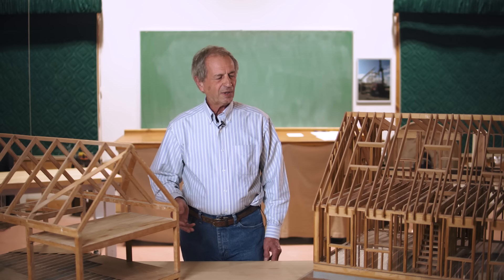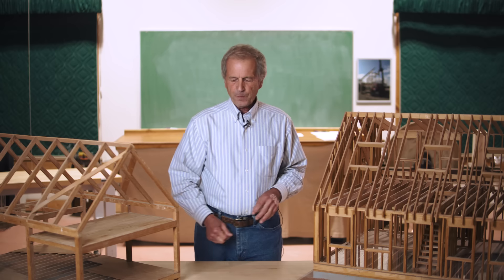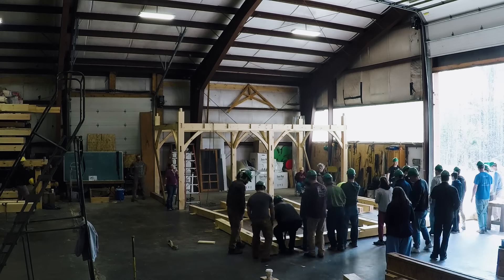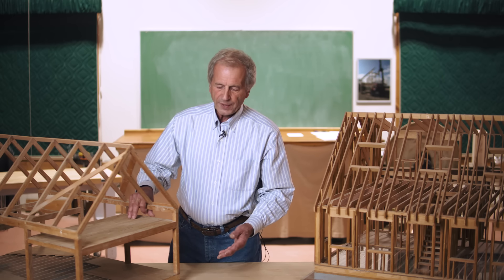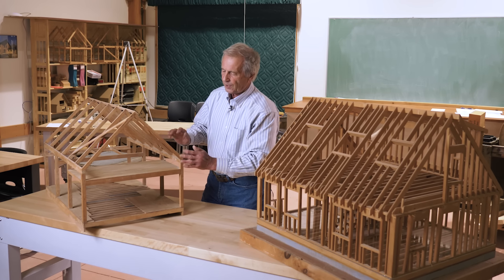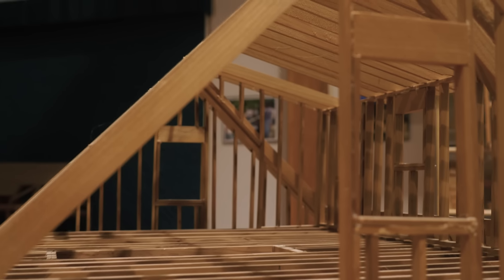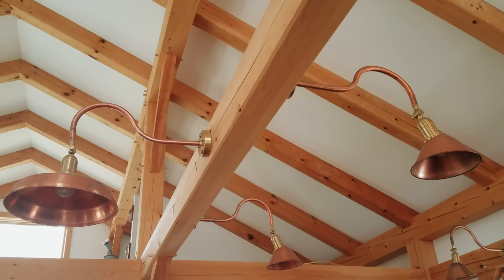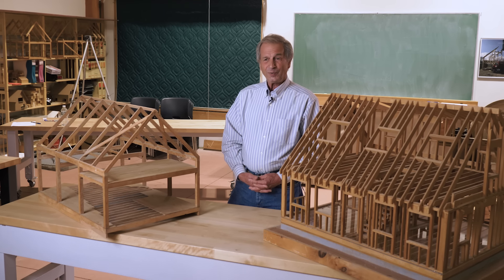Timber Frame vs Conventional Stick Frame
People often ask us what the difference is between timber frame construction and conventional stick frame construction and which is better. If you are planning to build and trying to pick what style of framing is best for you, unfortunately, there is no simple answer you can reason your way through a decision by knowing more. In this clip, Pat Hennin provides a series of points.